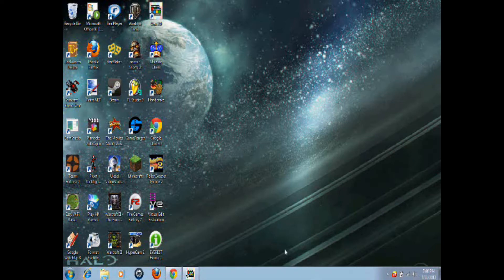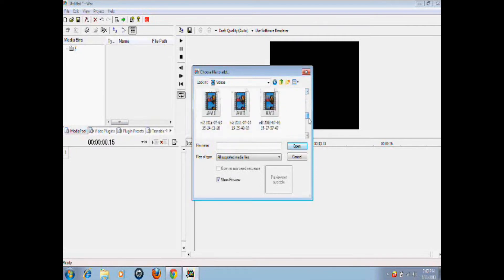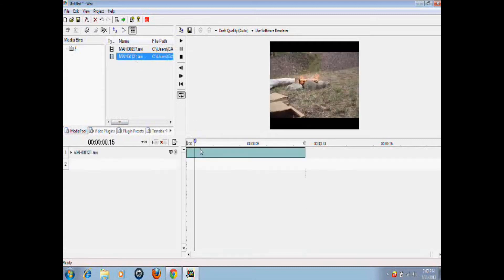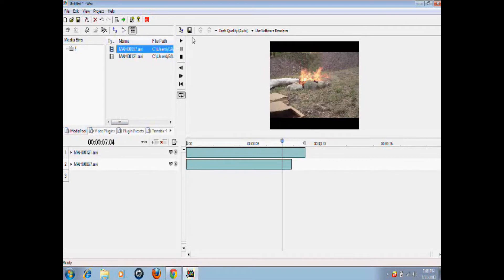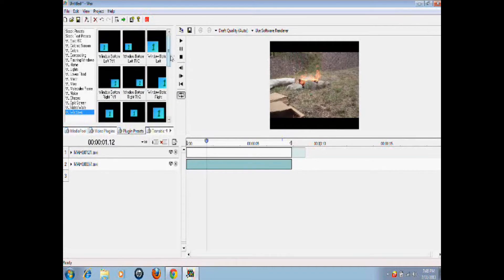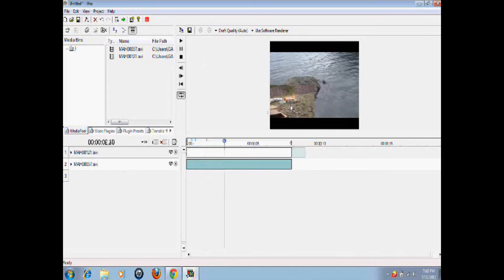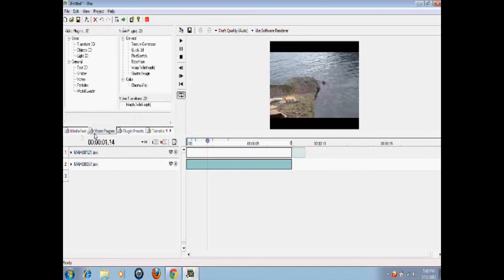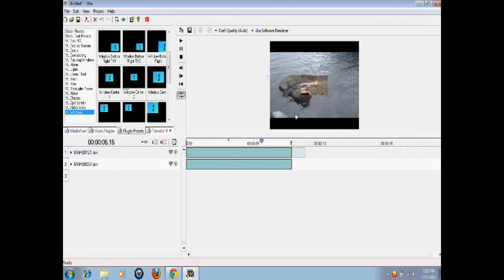Wax 2.0 Picture in Picture tutorial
As you read in the title, a video showing how to make a picture in picture effect using the free video editing software Wax. I take suggestions and if yours is good enough you could get it answered!